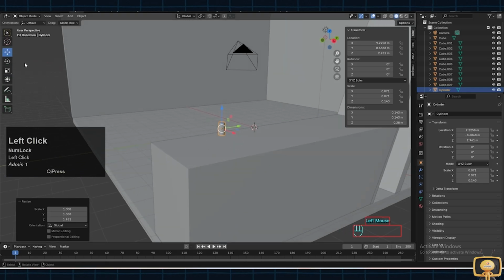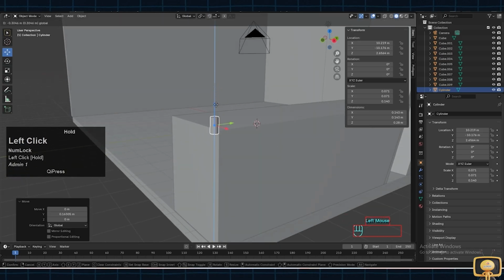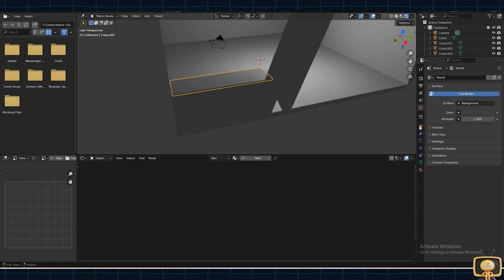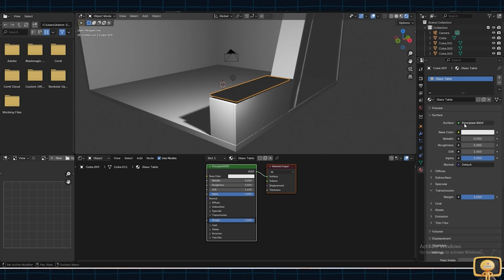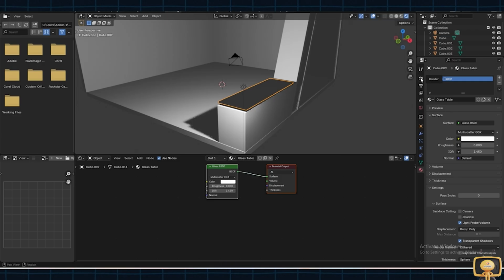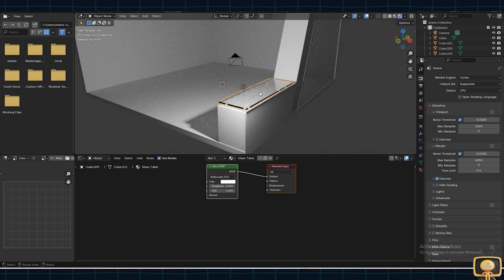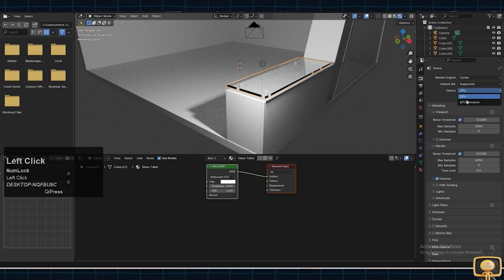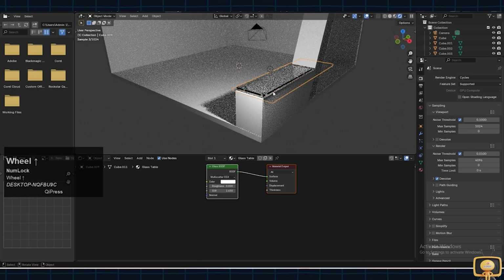Blender 3D Lecture 08 - Create Glass Material for Table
learn blender 3d free beginner to pro